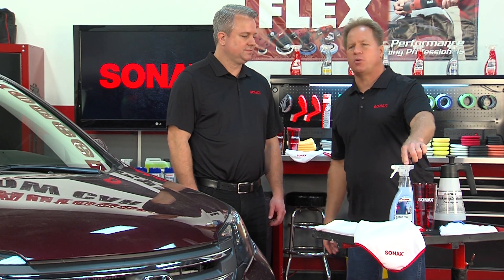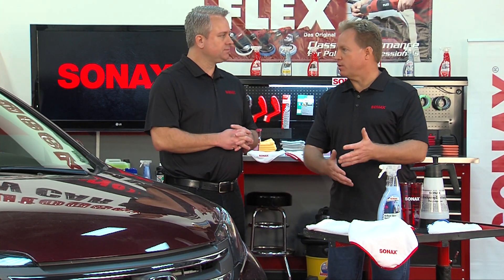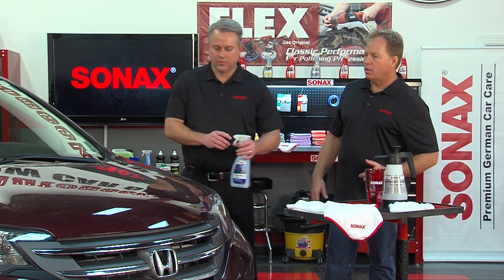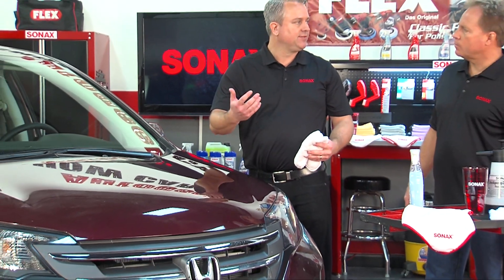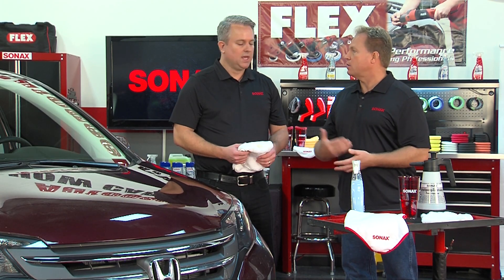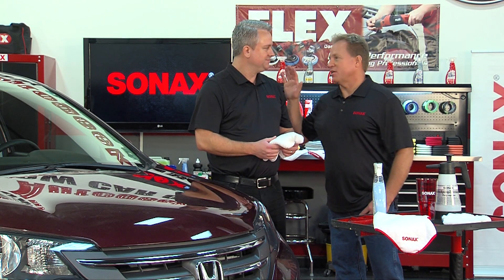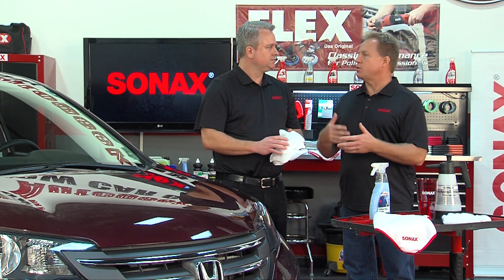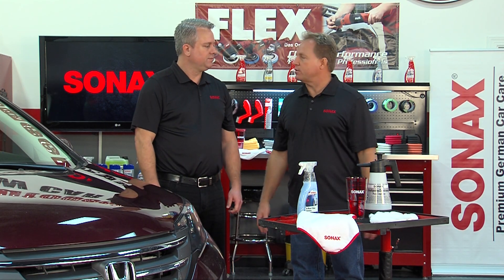SONAX Brilliant Shine Detailer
SONAX Brilliant Shine Detailer easy-to-use formulation incorporates a unique Hybrid Polymer Technology that provides long lasting protection and an extremely flat surface, which generates outstanding paint reflection and a deep, brilliant shine. to learn more.